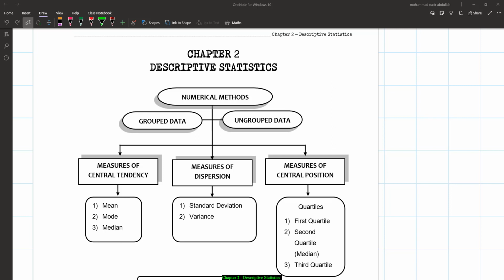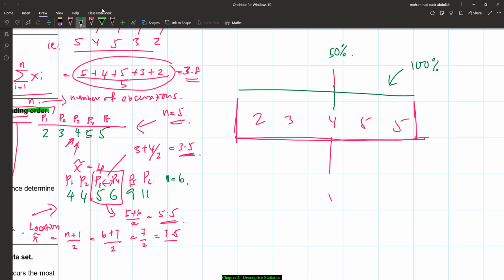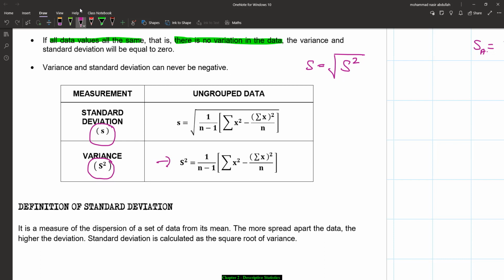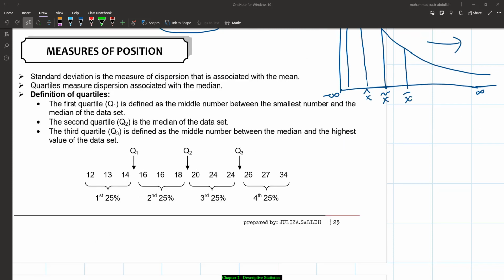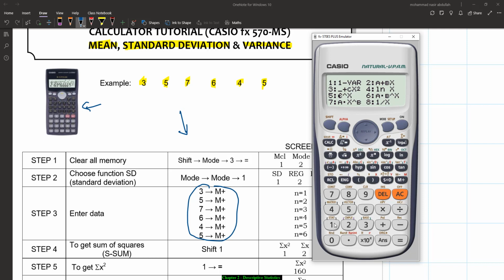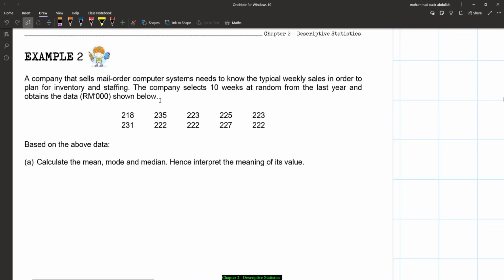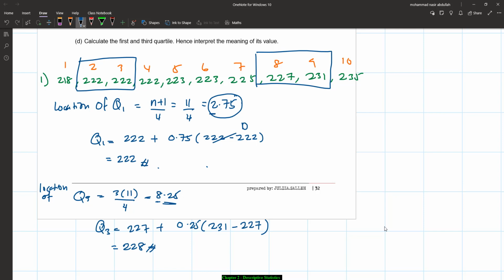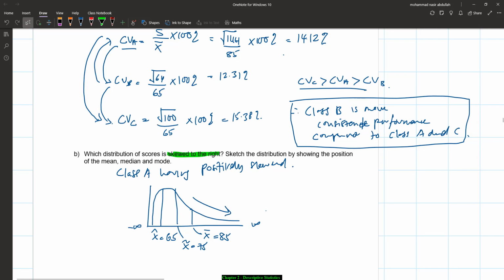Descriptive Statistics - Numerical Measures (Part 1)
Salam Students,
In this video, I am discussing on the descriptive statistics especially on numerical measures such as measure of central tendency, measure of dispersion, measure of skewness, and measure of position. We also discussed on coefficient of variation for comparing spread of several distributions.

Thanks,
MNA